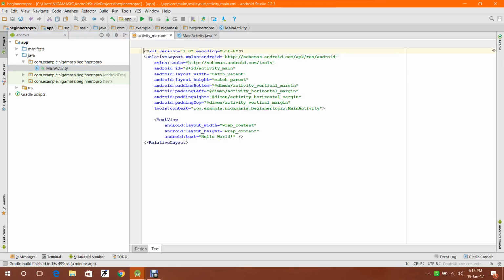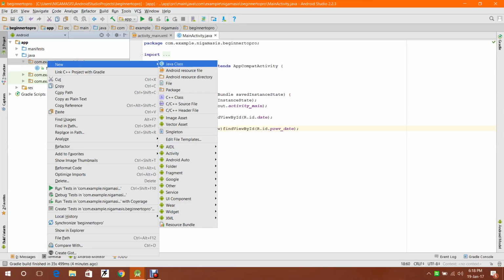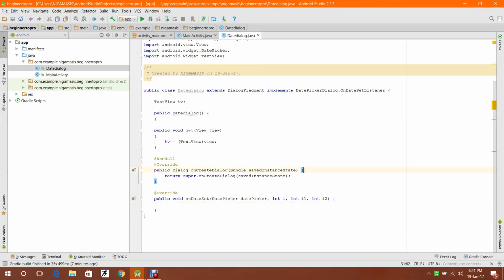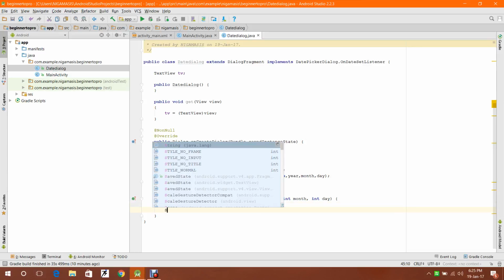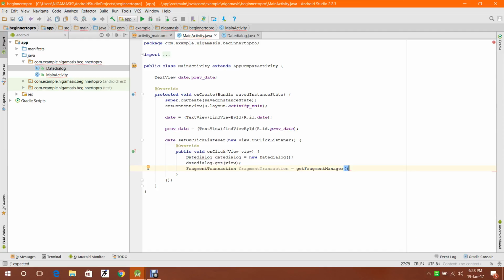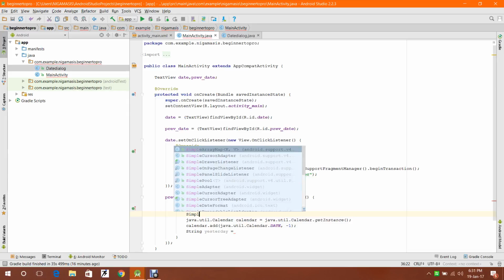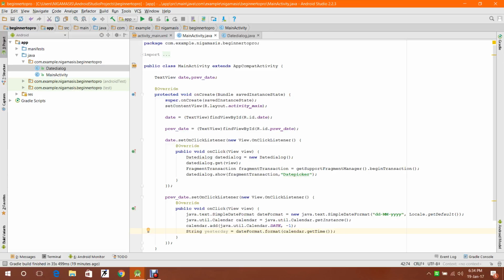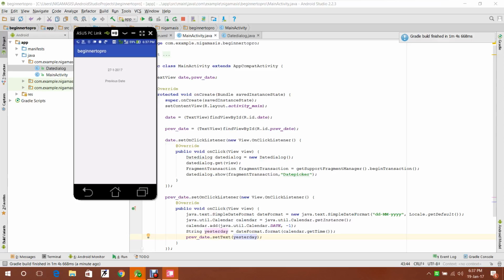How to make Datepicker dialog and print the date of yesterday without decrementing the day